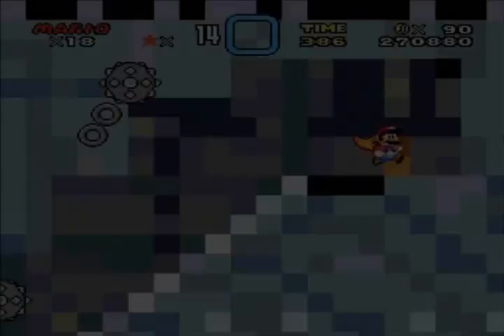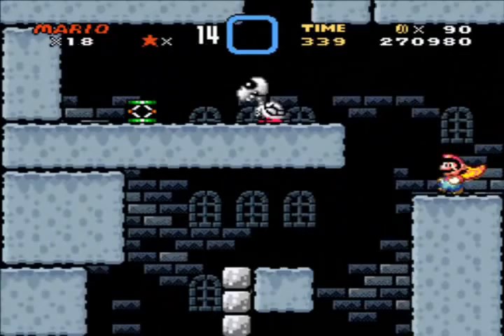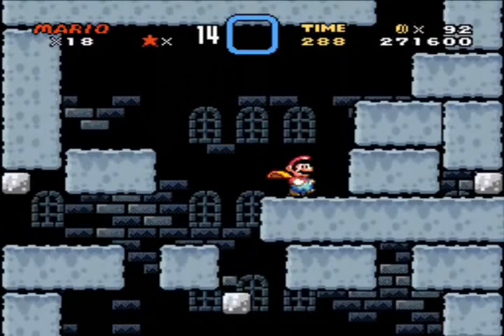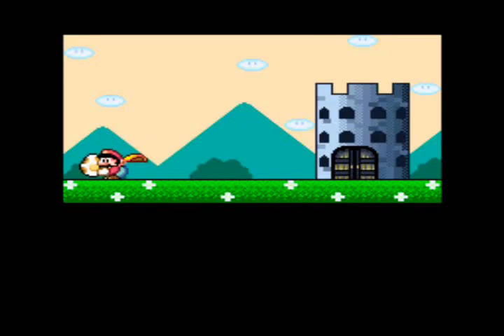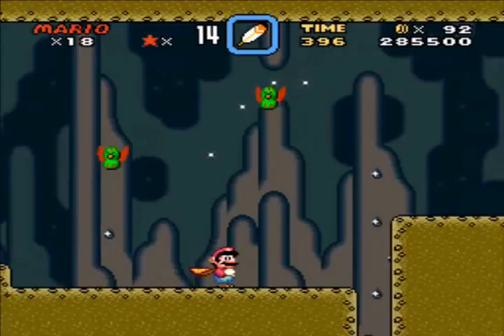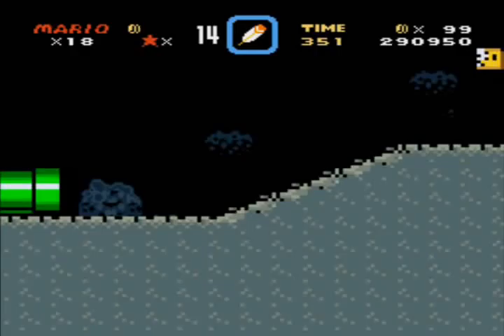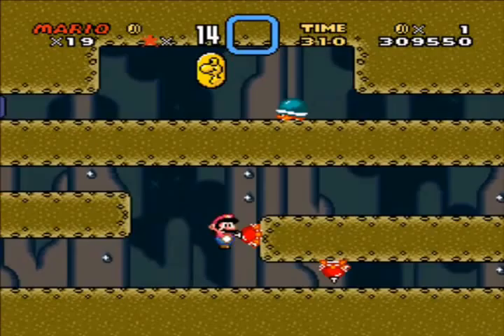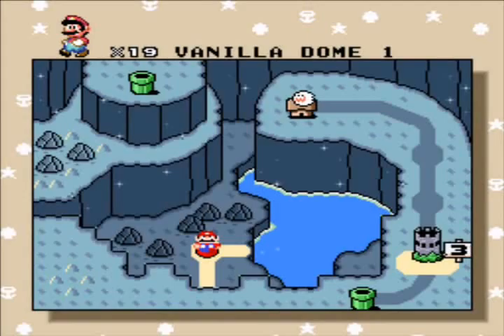Let's Play Super Mario World - Part 005 - Time for Morton Koopa Junior to Zip It!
Hey guys, in this part I kick some arse against Morton Koopa Jr. then start up the Vanilla Dome, one of the more difficult (to me) areas in the game.